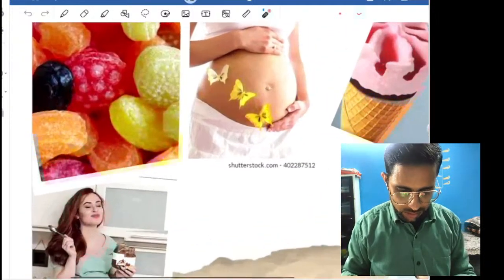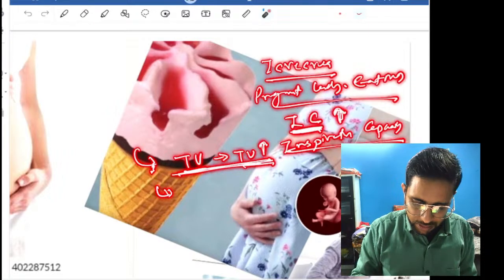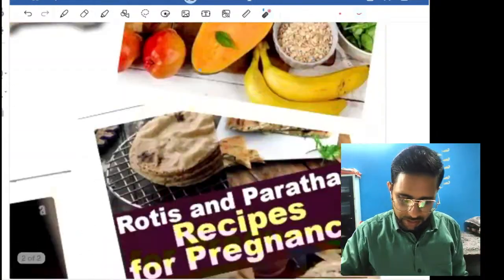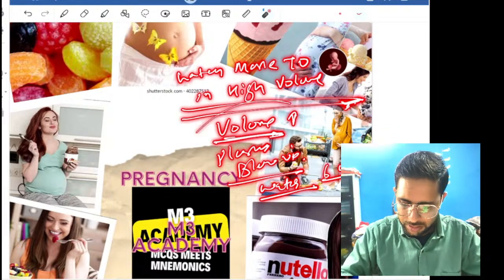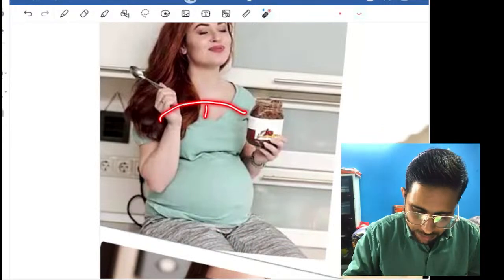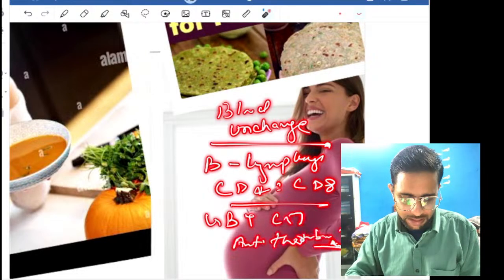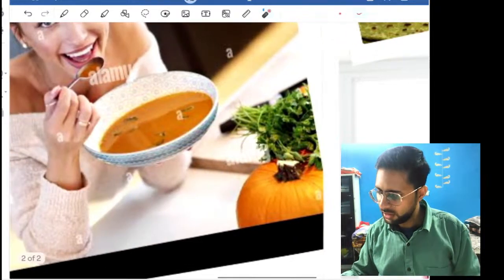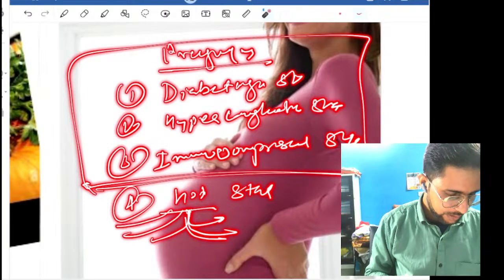friday figures Obstetrics mnemonics revision of mrc group class changes in System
friday figures Obstetrics mnemonics revision of mrc group class changes in System neetpg2024 fmge #mnemonics

3000+ mnemonics made and still increasing daily on PYQs! Ace your preparation with us😄
350+ people have registered to avail benefits of memorization, what's stopping you?

Registration form to avail all PYTs Simplified Mnemonics bundle course

Register now  and get added in TOPIC group link in channel's description

Don't ever miss any videos from M3-ACADEMY - NEET PG ini-cet FMGE